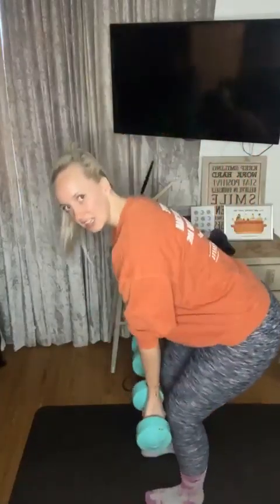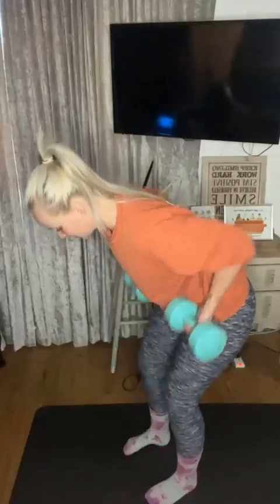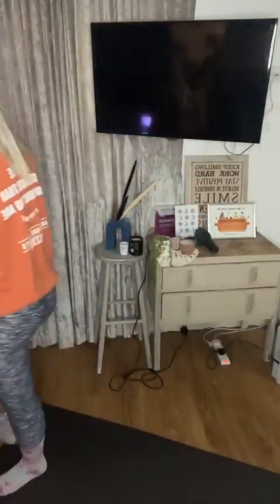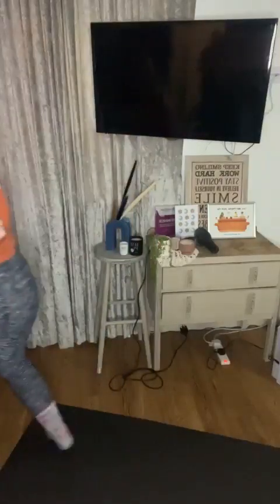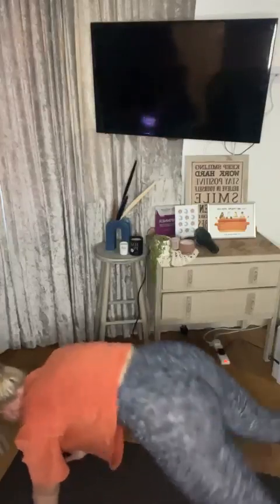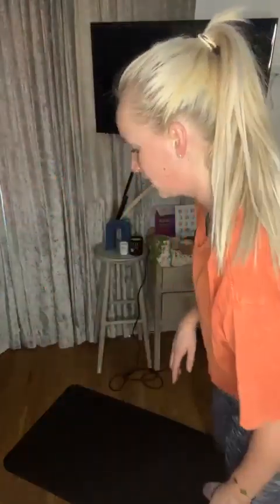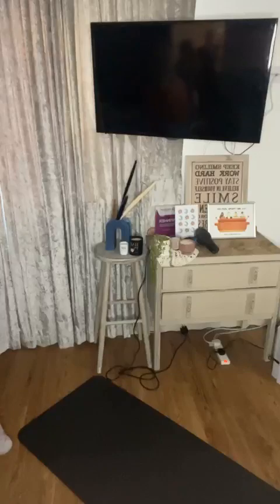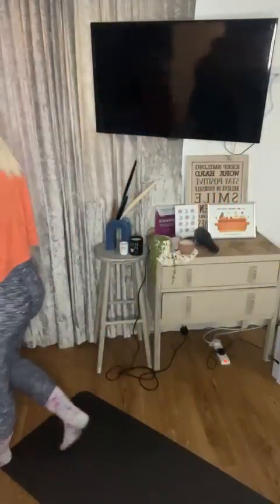Mix - card shuffle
weights and mat